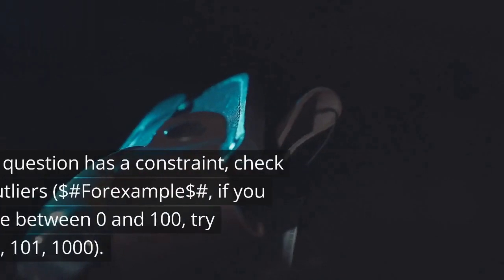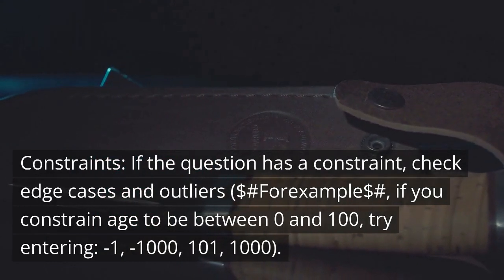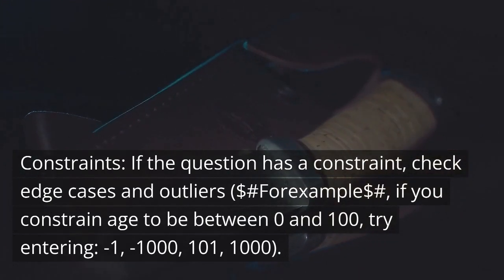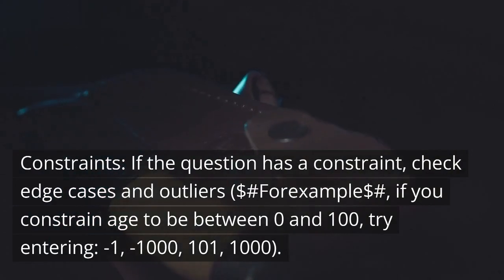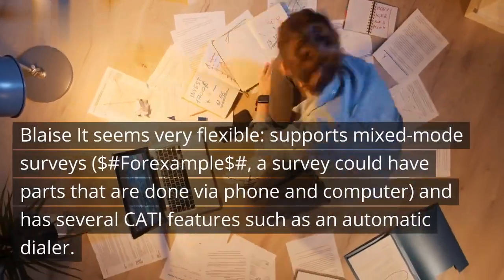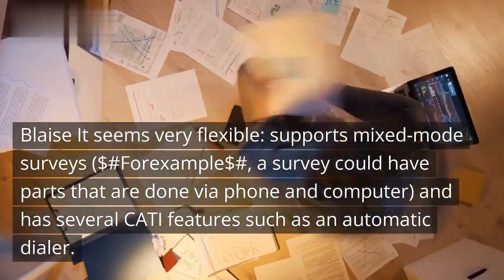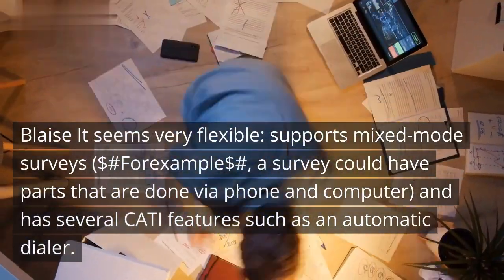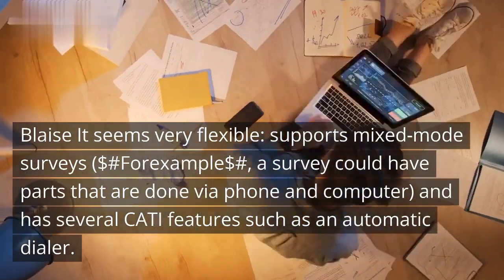What is Survey Programming?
Planning, programming, and testing make up the three stages of survey programming. In reality, these phases don't exist separately; survey programming is frequently an iterative process.